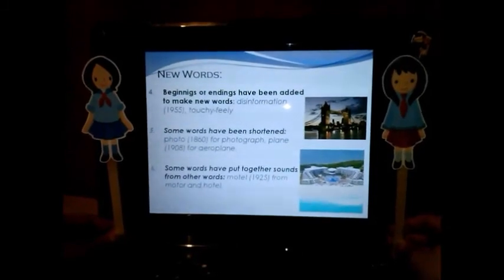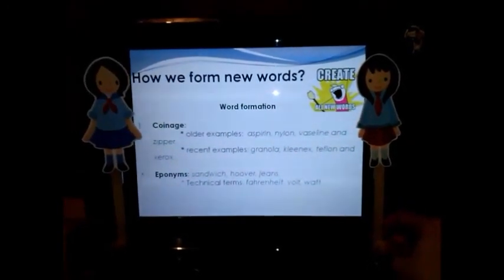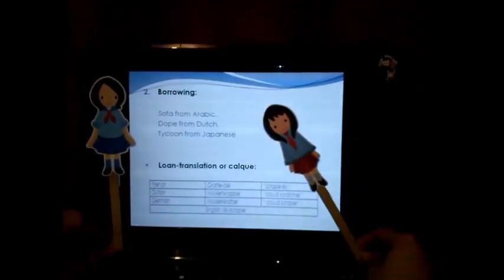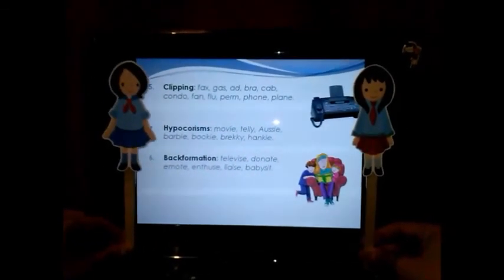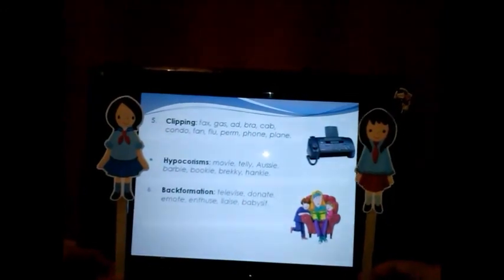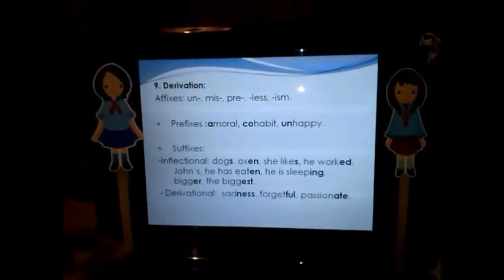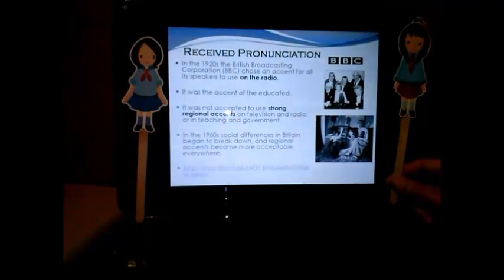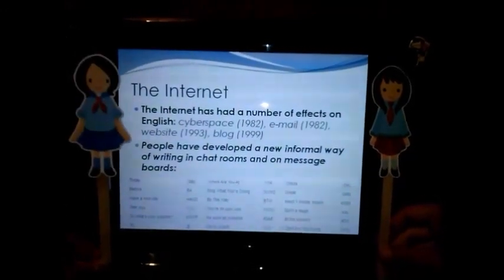Modern English Grows by Katherin and Cecilia terminado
This presentation aimed to be dynamic and creative...